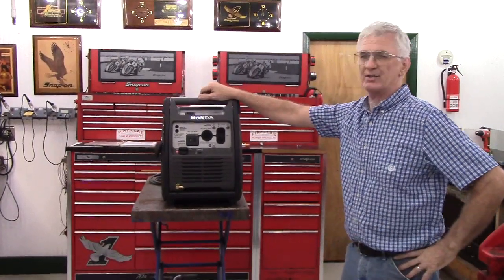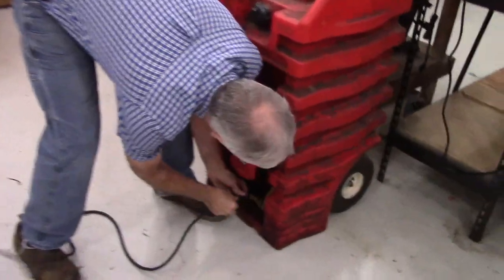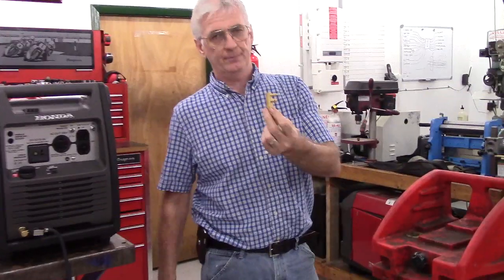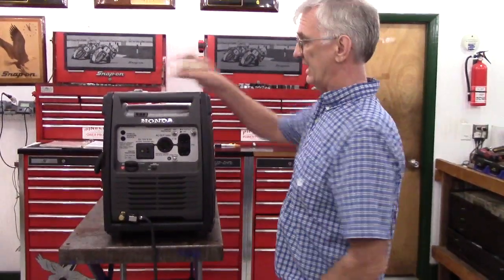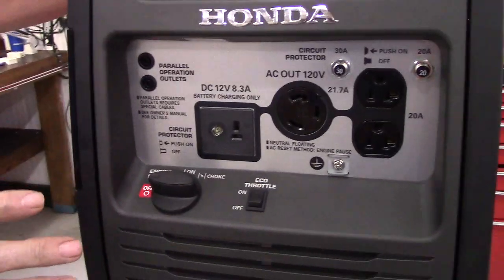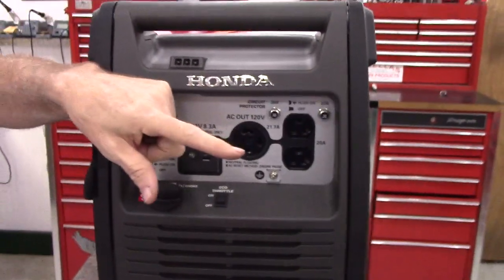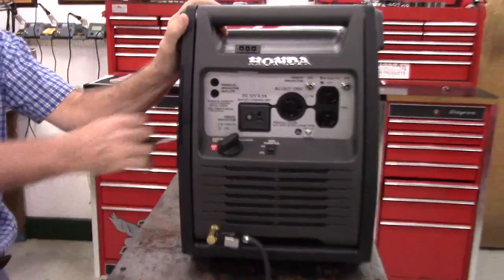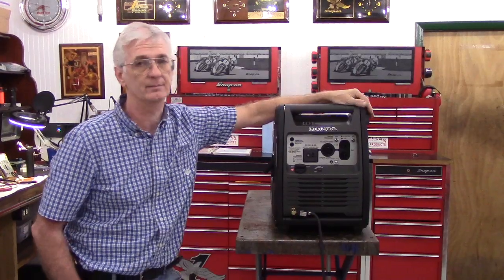Honda EU3000i Handi Extended Run Time fuel kit demo by Pinellas Power Products